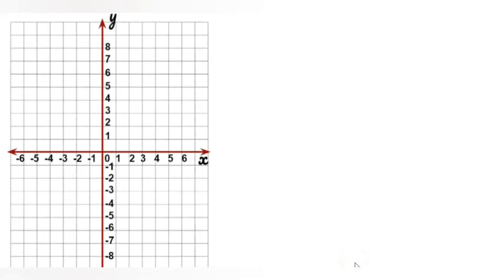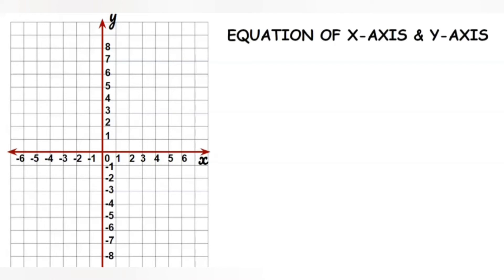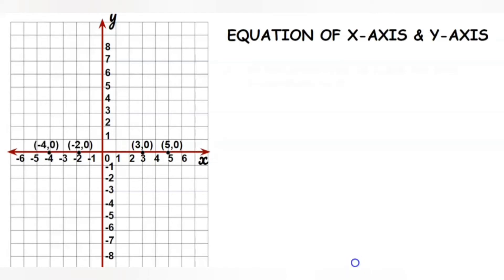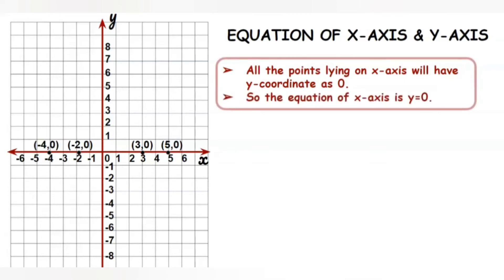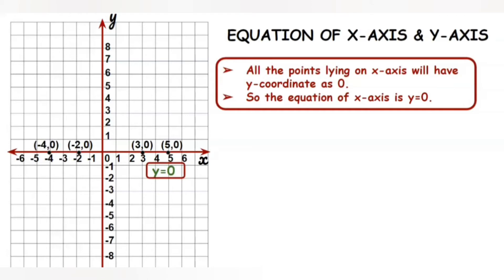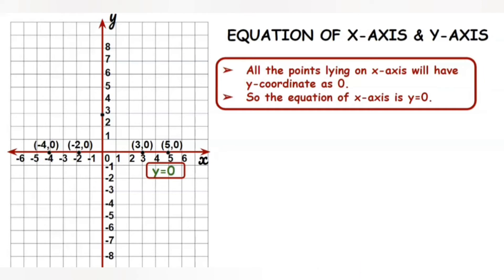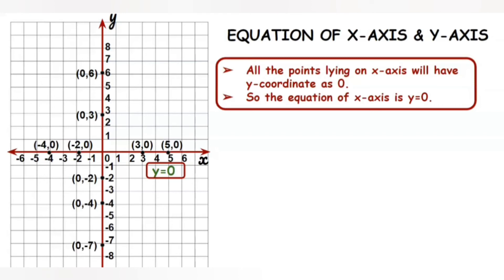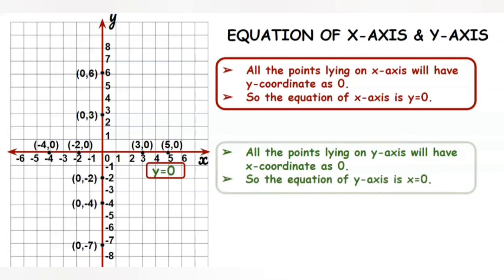Equation of x-axis and y-axis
In this video you will learn what is the equation of x-axis and y-axis.